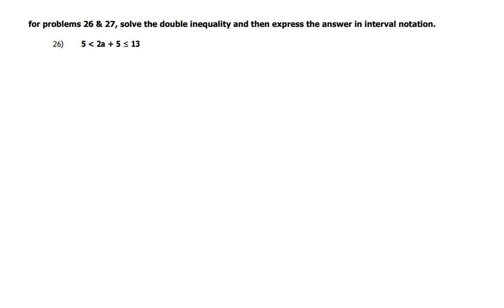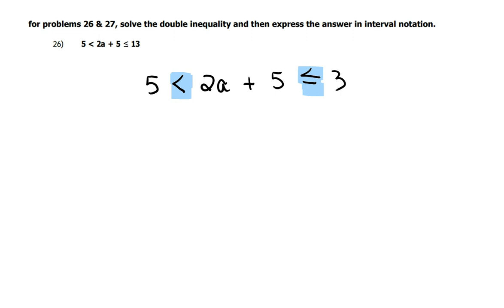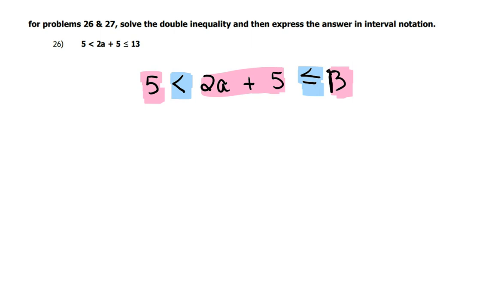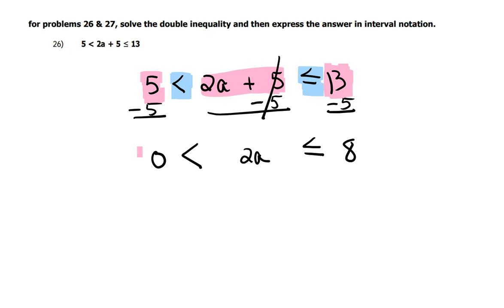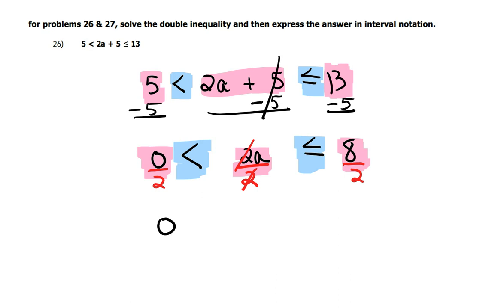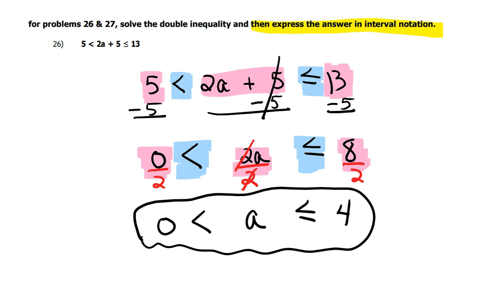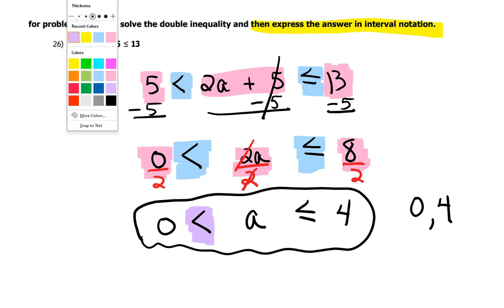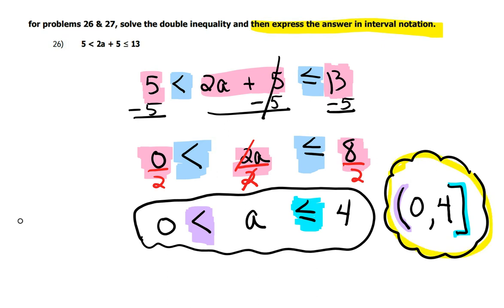M129 - Review for Exam II - #26